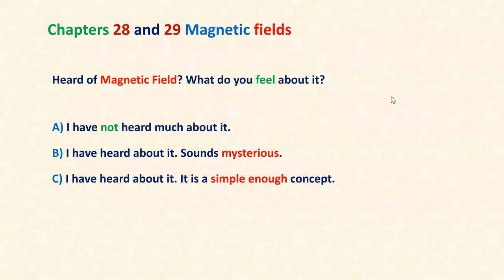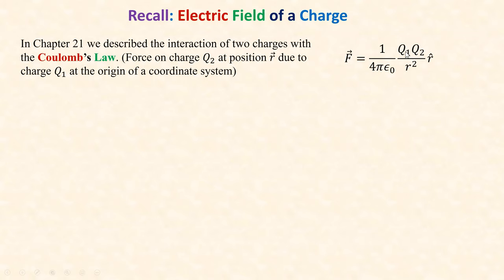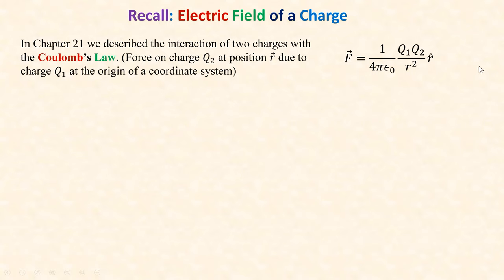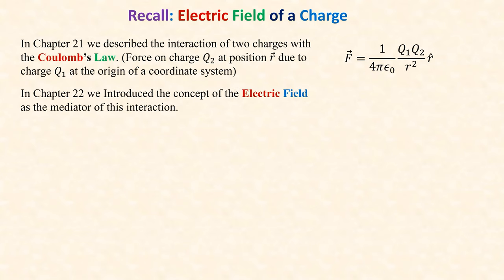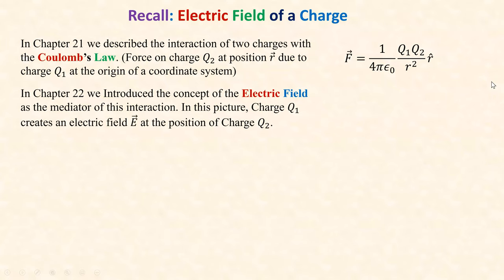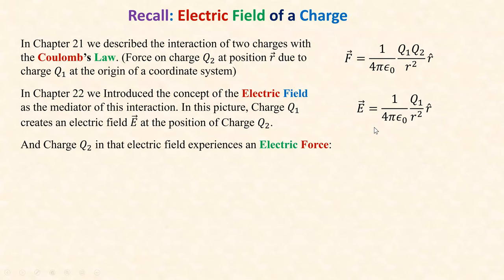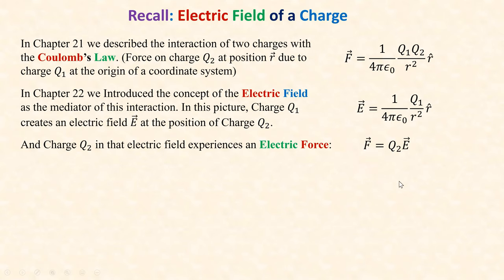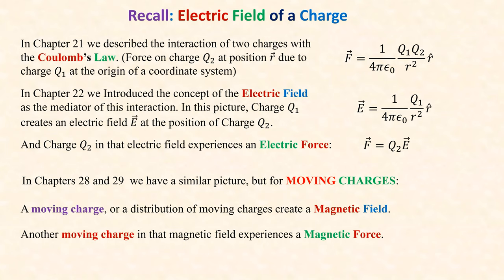Ch 28 Magnetic Fields Lec 1